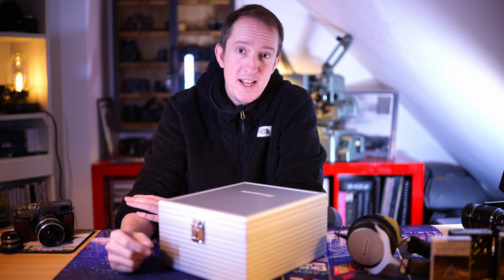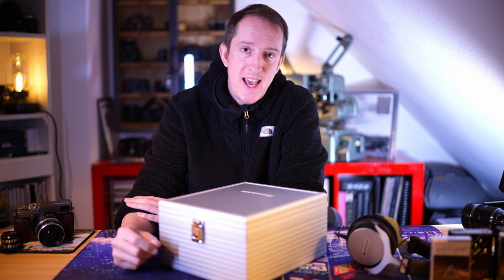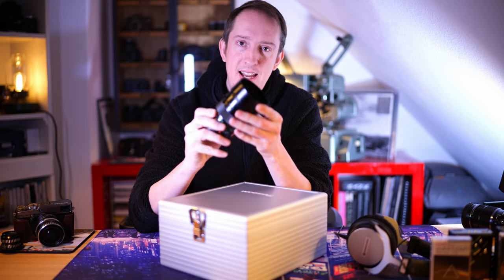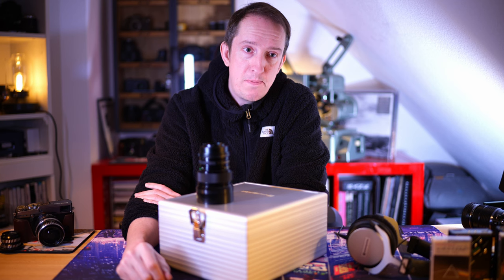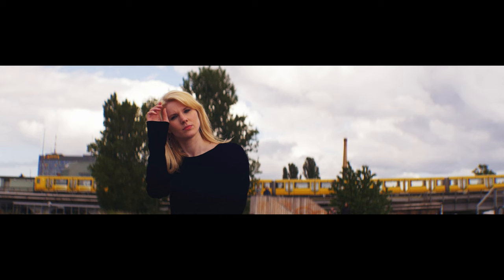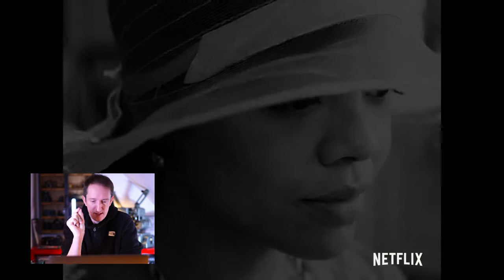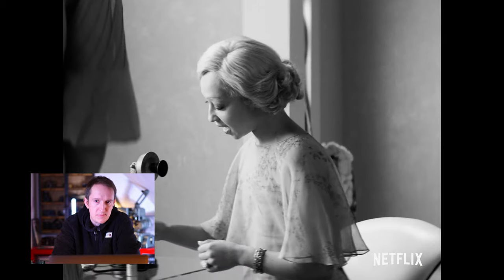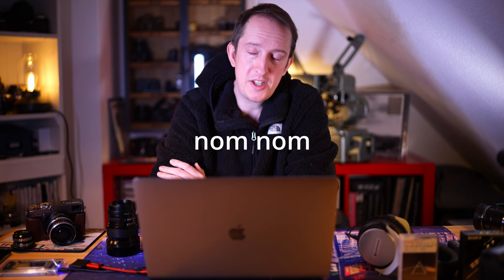The Oscars 2022 - Contender cameras and lenses (LOMO anamorphic!)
There is a trend towards vintage lenses in Oscar shortlisted movies. One of the best films of the year (Passing) was shot with LOMO anamorphic round-front lenses! Paul Thomas Anderson also used vintage style anamorphic lenses on his Oscar nom Licorice Pizza. Let's take a look at the trailers.

For a nice overview of which cameras and lenses were used in the Oscar contender pictures of 2022, do check out YMCinema magazine

Discuss these movies, lenses and more on the EOSHD forum topic for this video